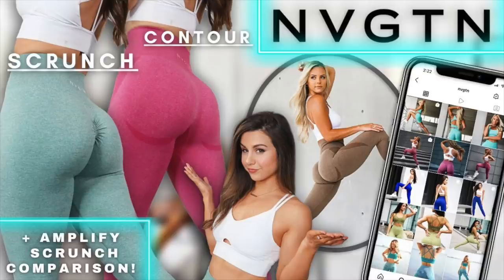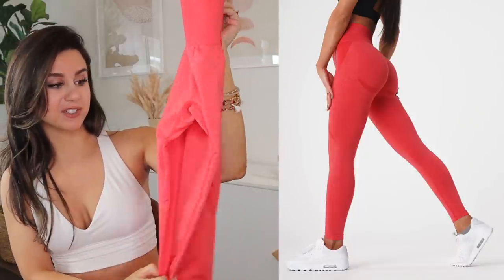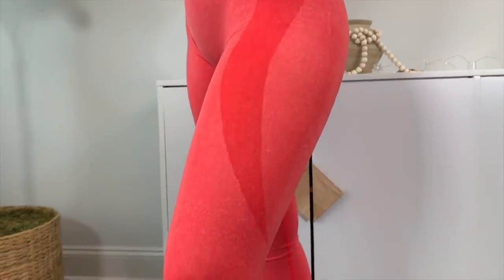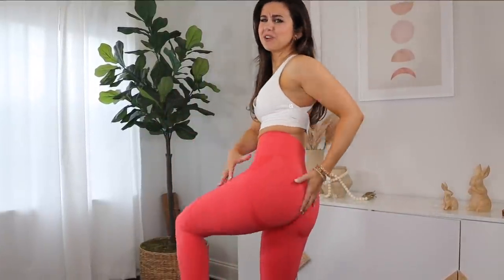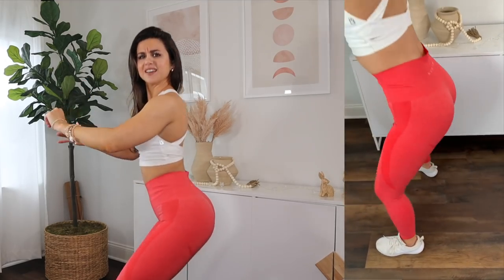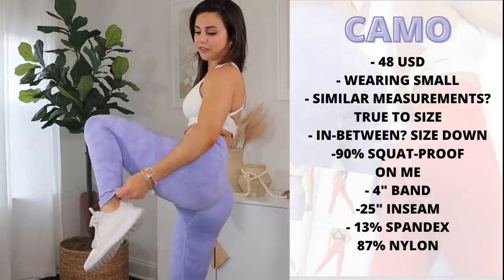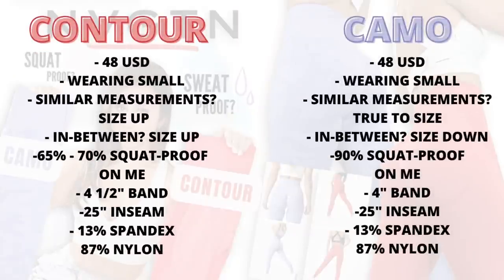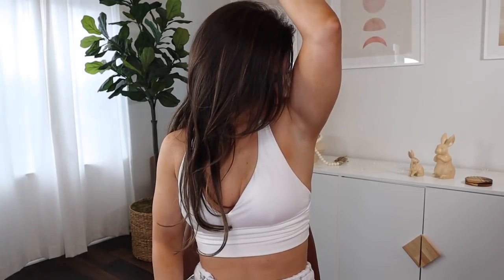NEW NVGTN CAMO LEGGINGS VS NVGTN CONTOUR LEGGINGS! NVGTN NEW RELEASES TRY ON HAUL REVIEW 2022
Welcome back to the channel! Coming at you today with a VERSUS video pitting the NEW NVGTN Camo Seamless leggings against the NVGTN Contour Seamless leggings! Which legging is better for you?

*Height: 5' 3"
*Weight: Approx. 120 -125 lbs
*Bust: 31"
*Underbust: 27'
*Waist: 26"
*Hips: 39"
*Thigh: 22"
*Inseam: 25"
* Shoe size: US 6
♡GET AT ME! -